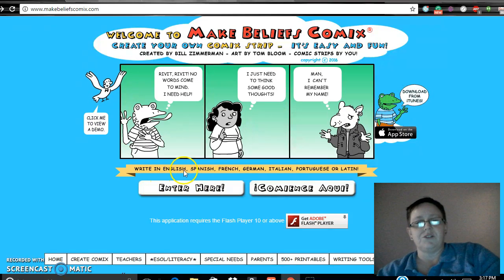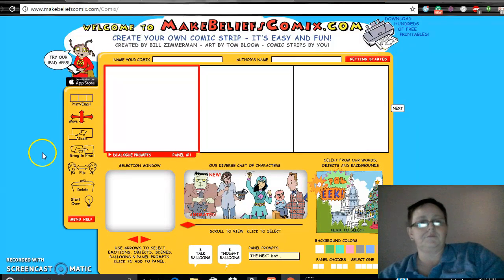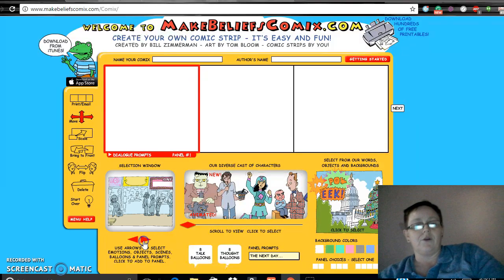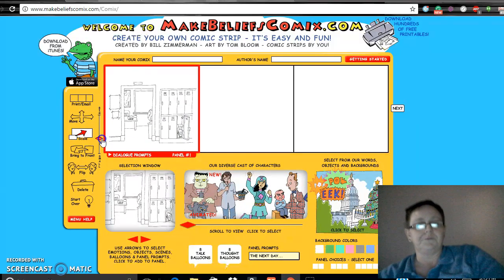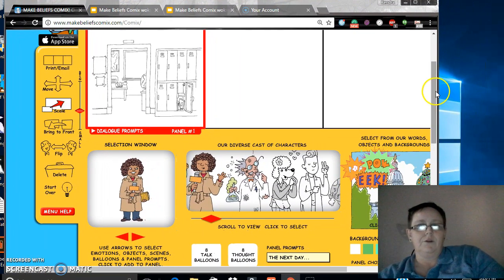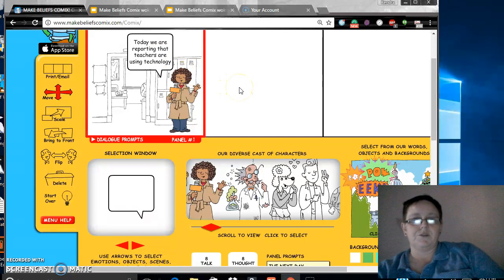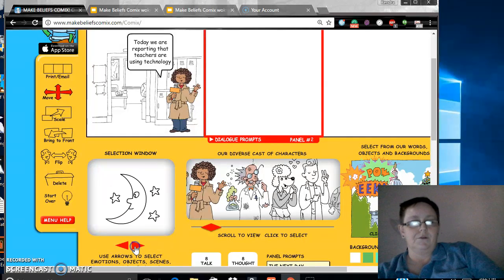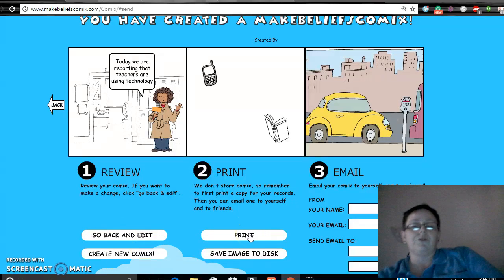Make Beliefs Comix Workshop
Please watch the video, then click on the google slides link, below, to participate in two activities.